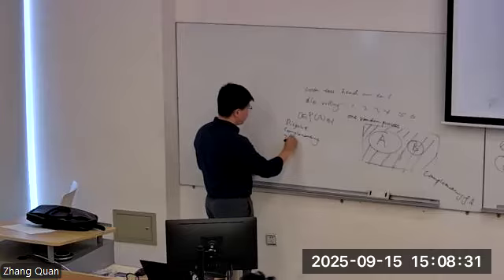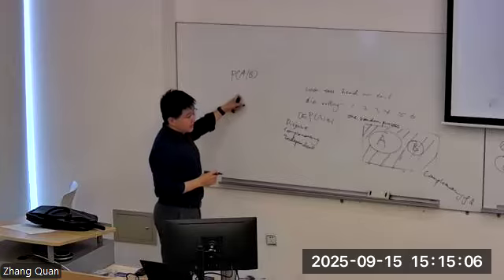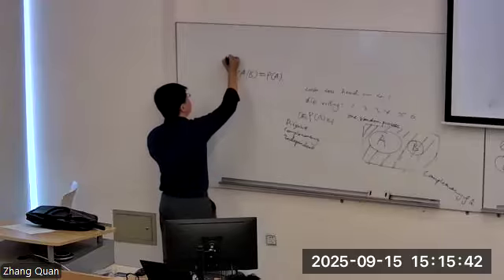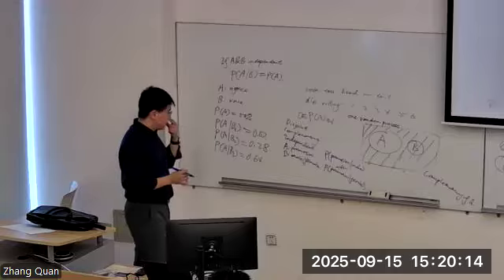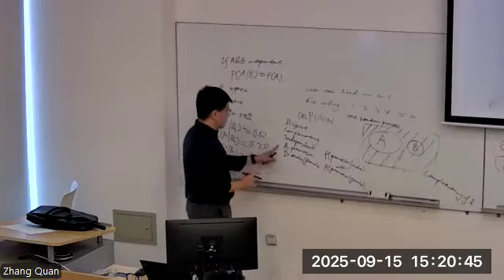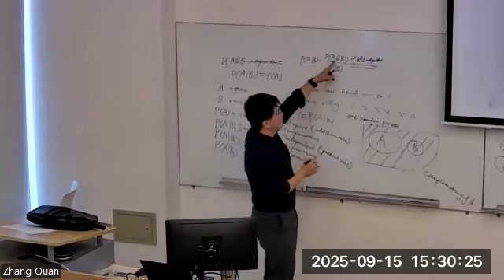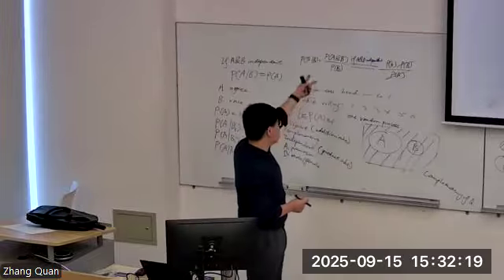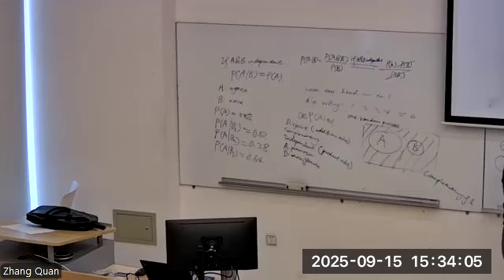MGS2150_4_0915_Probability Theories